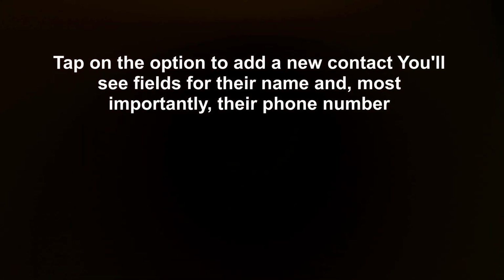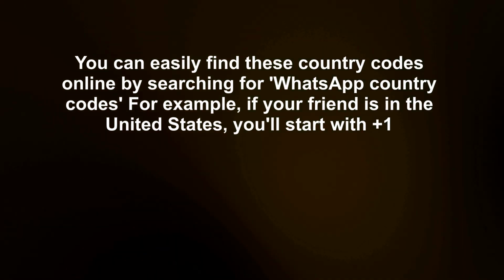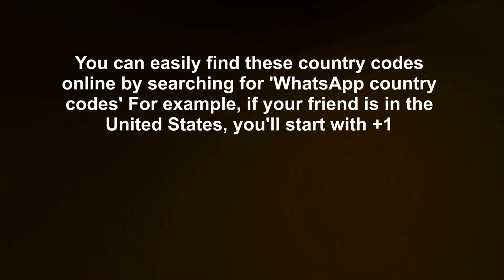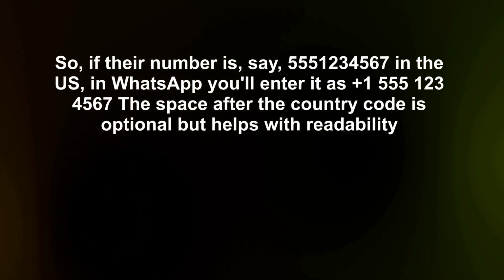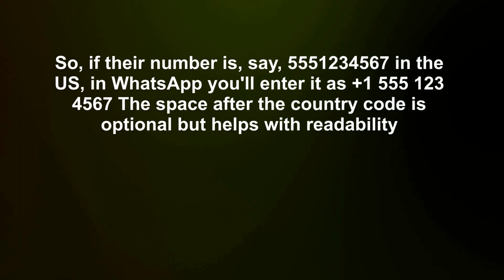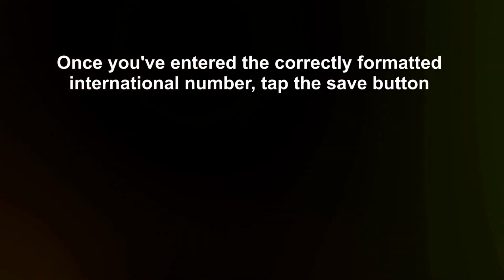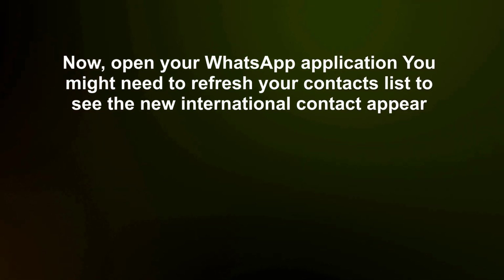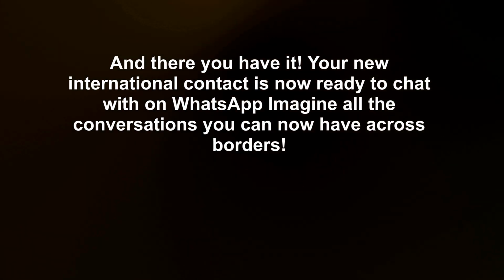How To Add Number From Different Country In WhatsApp - GUIDE!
How To Add Number From Different Country In WhatsApp shows users how to add international phone numbers to their WhatsApp contacts, covering the proper formatting and country codes needed to connect with friends and family around the world.

00:00 Intro
00:08 Open Native Contacts App
00:15 Add New Contact
00:27 Enter Country Code
00:47 Enter Full Local Phone Number
01:05 Save Contact
01:16 Refresh WhatsApp Contacts